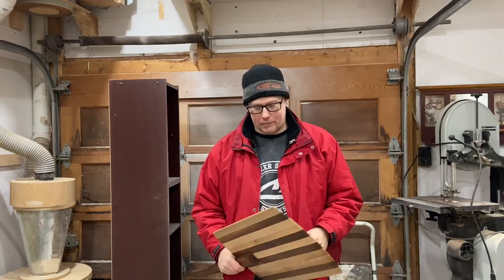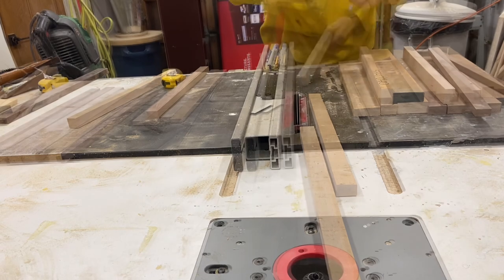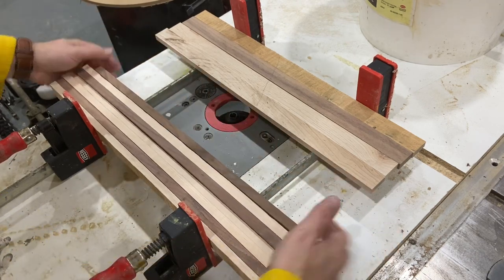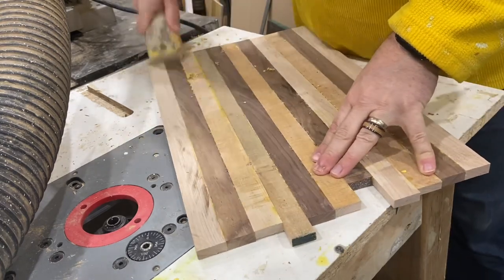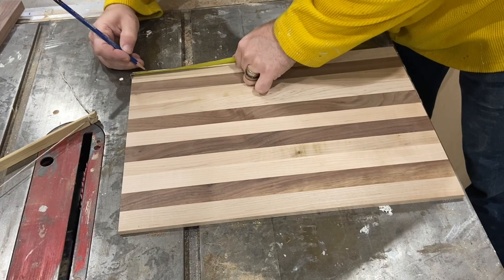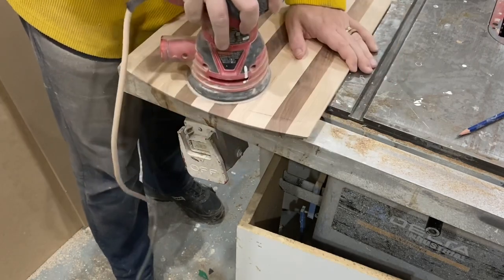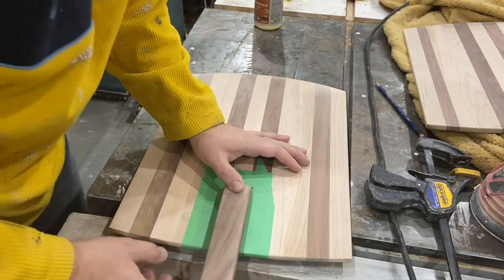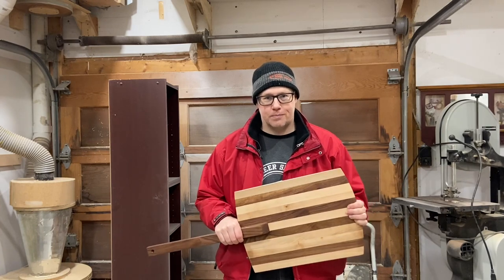DIY Pizza Peel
When I have scrap material left over from other projects I try to make use of it as best I can before it moves to the burn pile. Today I decided to make a few pizza peels. If you enjoy making pizza at home, a peel is a great tool to have. This is a pretty simple to do project and didn’t take much time. In this case I’m using Hard Maple and Walnut, but you can use just about any wood for this. Just make sure your wood of choice isn’t sappy or oily and ideally has a tight grain.